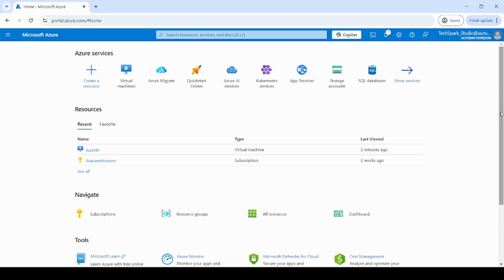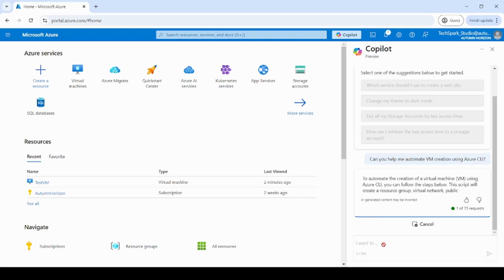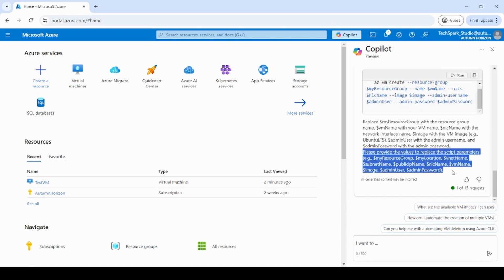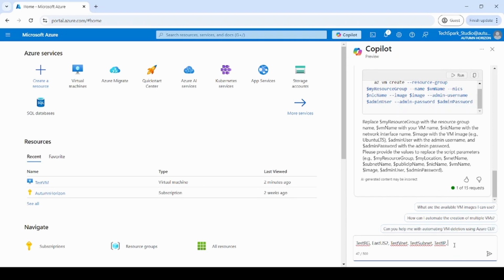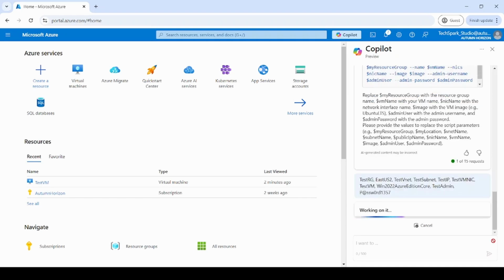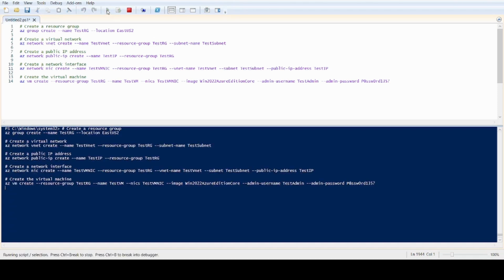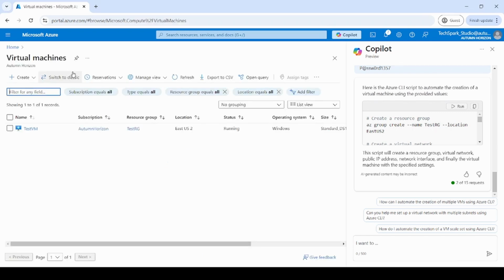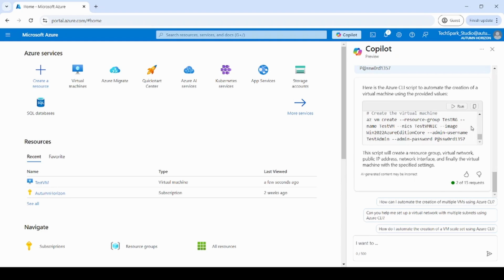Use Copilot AI with Azure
How to Create an Azure VM Using Microsoft Copilot AI (Step-by-Step Guide)

Learn how to create an Azure Virtual Machine (VM) effortlessly using Microsoft Copilot AI! This video walks you through a detailed, step-by-step process on leveraging the power of AI to streamline your cloud infrastructure setup. Perfect for developers, IT admins, and cloud enthusiasts looking to enhance their Azure skills with the latest AI tools.

What You'll Learn:

Introduction to Microsoft Copilot AI and its capabilities
Step-by-step process for creating an Azure VM using Copilot AI
Best practices and tips for using AI in cloud resource management
Benefits of automating cloud tasks with Copilot AI
Unlock the potential of Microsoft Copilot AI to simplify your Azure workflow and save time.